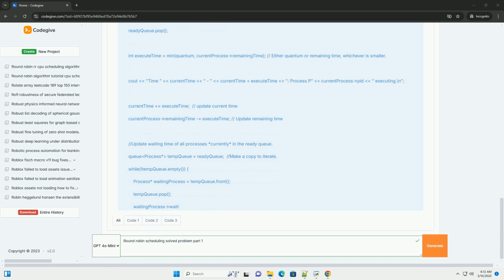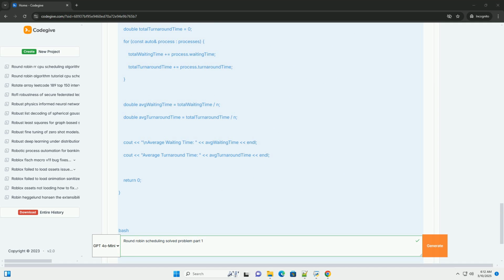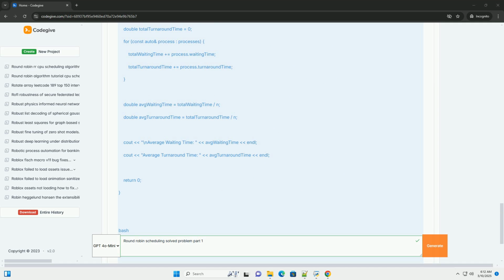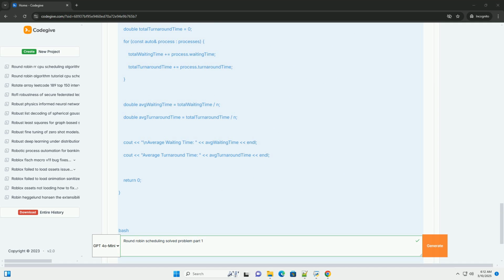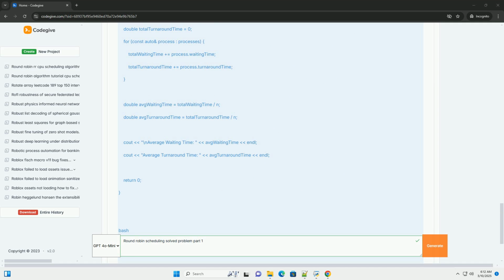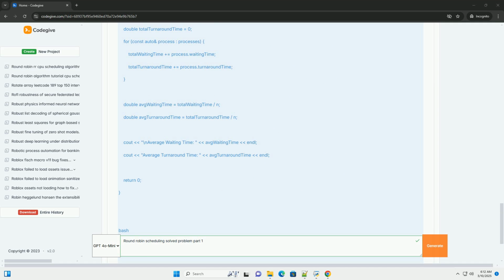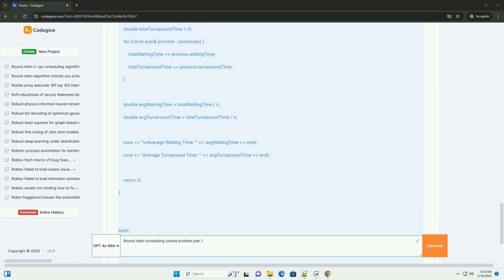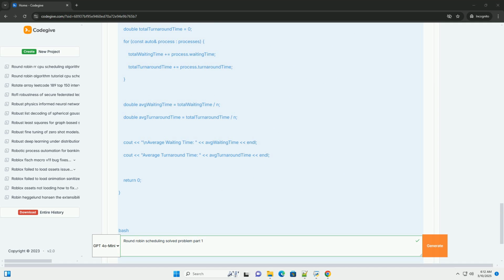Round robin scheduling solved problem part 1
round robin scheduling explained: a detailed tutorial (part 1)

round robin (rr) scheduling is a preemptive, time-sharing cpu scheduling algorithm. it assigns each process a fixed time unit, called a **time quantum** or **time slice**. if a process is not completed within its time quantum, it is preempted and moved to the back of the ready queue. this ensures that all processes get a chance to execute within a reasonable timeframe, preventing starvation and promoting fairness.

1. **concept overview:**  a deeper understanding of the algorithm and its benefits.
2. **key parameters:** defining and explaining the time quantum.
3. **algorithm implementation:**  breaking down the algorithm into logical steps.
4. **simple example walkthrough:**  manually simulating rr with a few processes.
5. **c++ code implementation (basic):** a basic implementation in c++ demonstrating the core logic.

**part 2 (future part):**

6. **code optimization and refinement:**  improving the c++ code for clarity and efficiency.
7. **handling arrival times:**  adding complexity to the code to handle processes arriving at different times.
8. **calculating performance metrics:** calculating average waiting time and turnaround time.
9. **handling i/o burst:** discussing how rr deals with i/o-bound processes.
10. **advantages and disadvantages:** a complete overview of rr's pros and cons.

let's begin with part 1!

**1. concept overview**

imagine a classroom where students have to share a computer.  instead of letting one student use the computer until they're finished (like first-come, first-served), round robin gives each student a small, fixed amount of time (e.g., 5 minutes). if the student isn't done after 5 minutes, they have to get back in line and wait for their next turn.

this is essentially what round robin does with processes competing for cpu time.  the cpu allocates a *time quantum* t ...

Round robin scheduling
 CPU scheduling
 process management
 time quantum
 context switching
 scheduling algorithm
 multitasking
 performance analysis
 fairness in scheduling
 system responsiveness
 CPU time allocation
 preemptive scheduling
 task prioritization
 algorithm efficiency
 simulation of scheduling